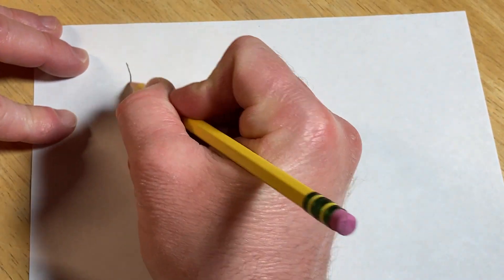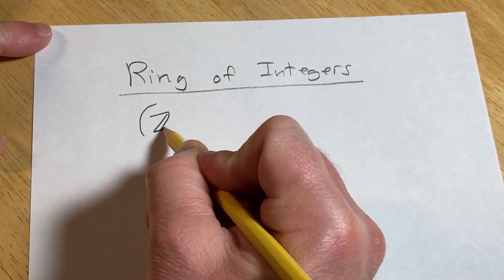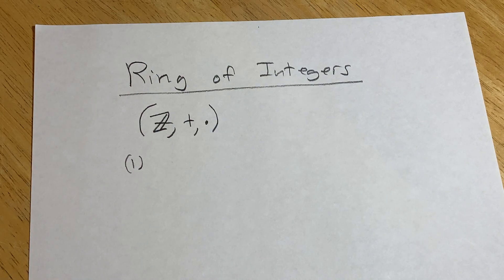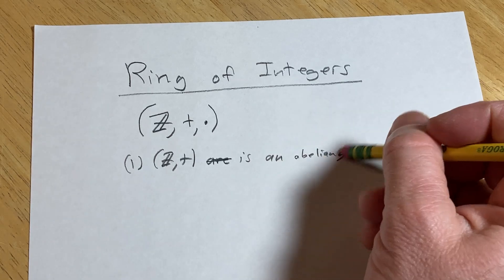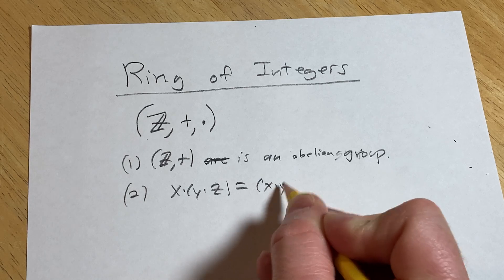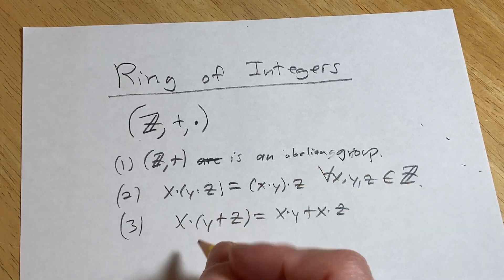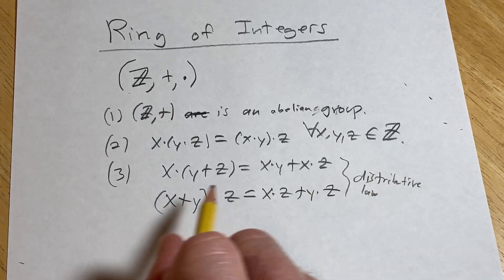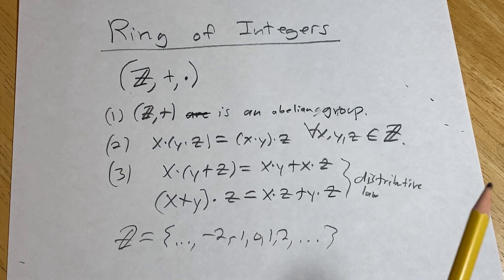The Ring of Integers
We look at the Ring of integers.